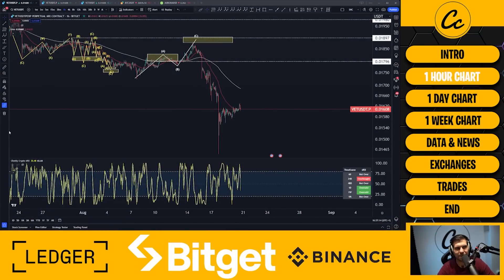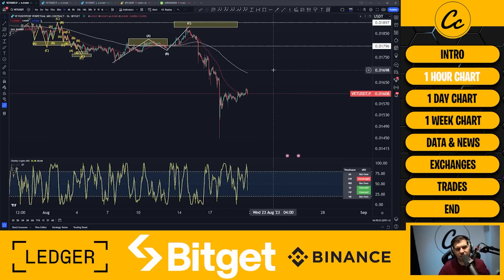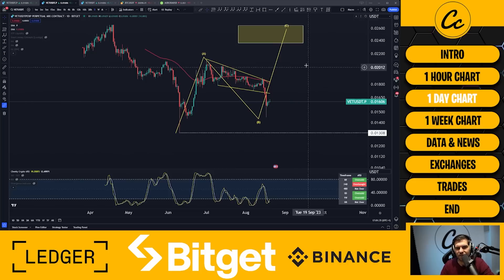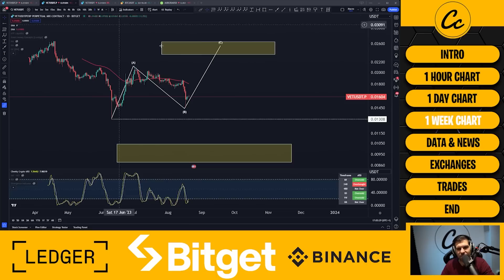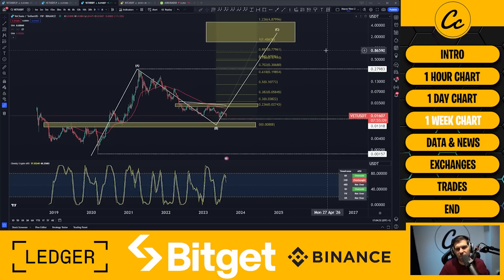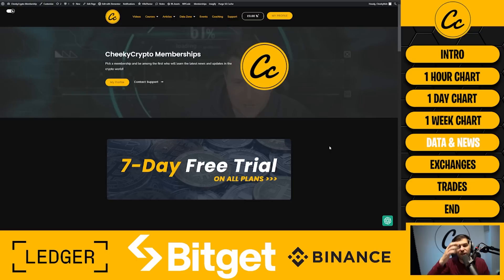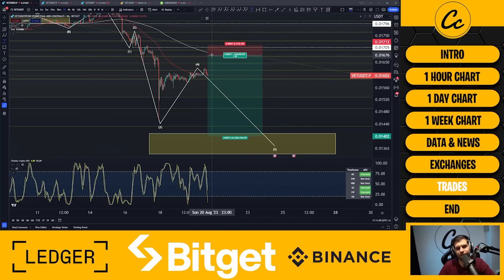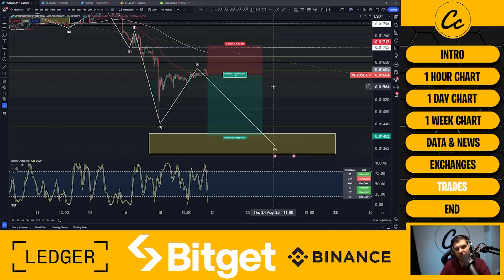VeChain VET NEW Lower LOW COMING?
Our perks Includes the following benefits:

⭐ Technical Analysis
⭐ News Updates

🔥Bitget offer 🔥

00:00 Intro
00:50 VeChain VET Price Analysis - 1 Hour Chart
05:11 VeChain VET Price Analysis - 1 Day Chart
06:55 VeChain VET Price Analysis - 1 Week Chart
09:50 VeChain VET Latest News & Data
11:03 Exchanges
13:21 Trades
15:53 End